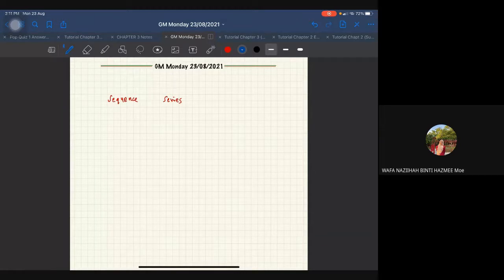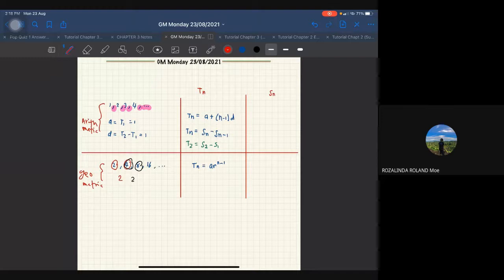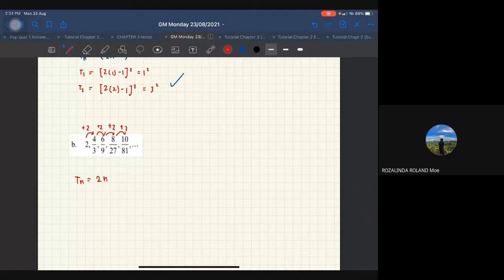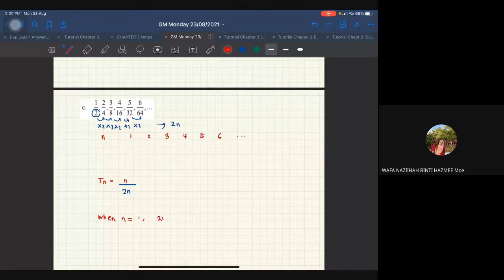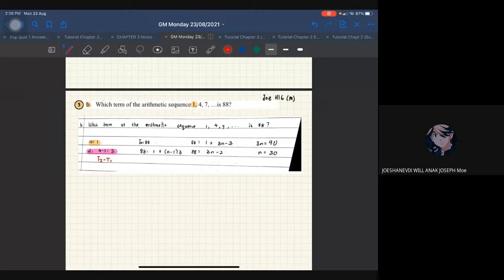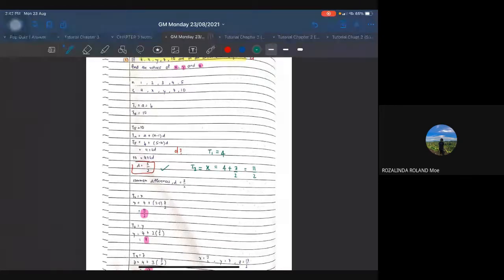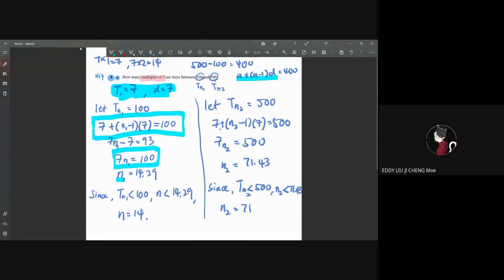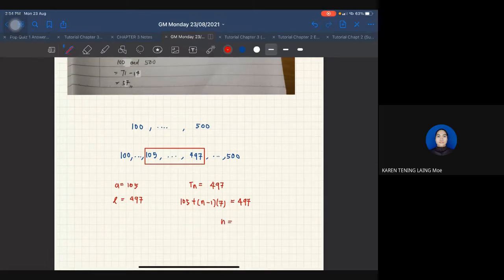Monday 23/08/2021 (2-3pm)